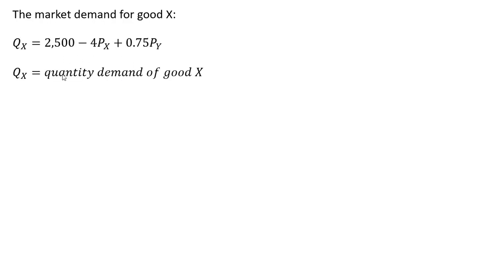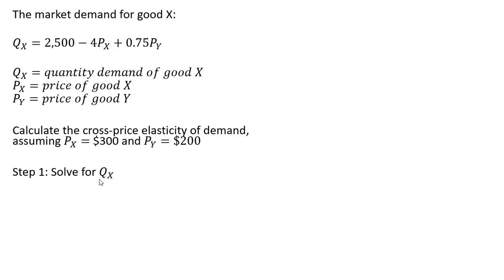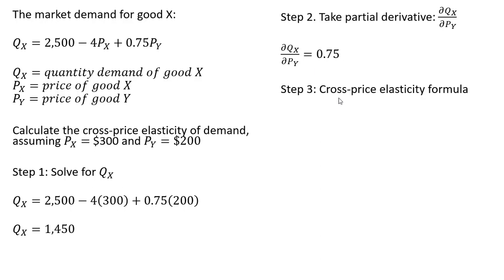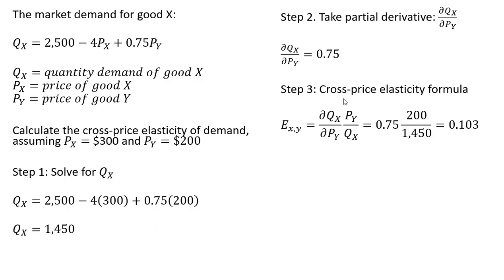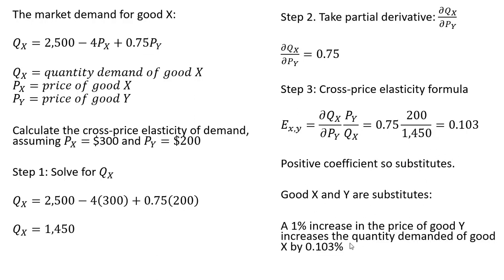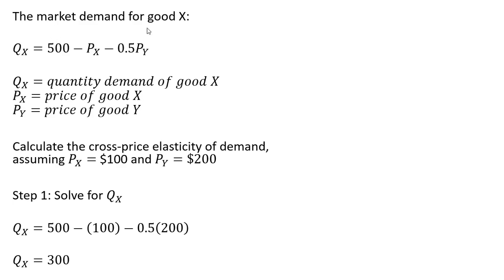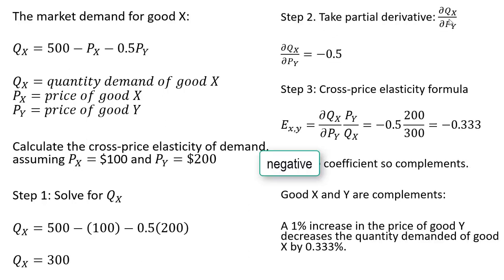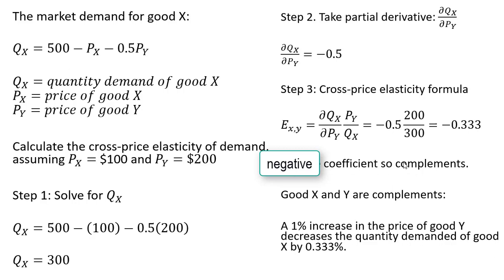How to Calculate Cross-Price Elasticity with Calculus